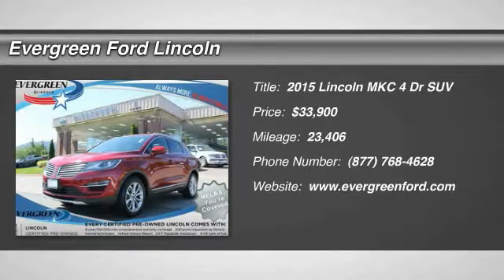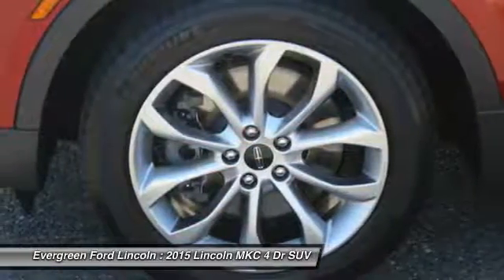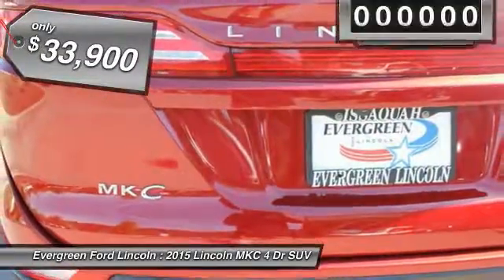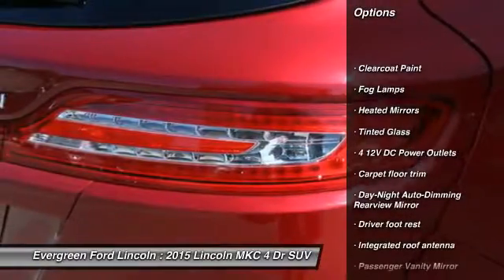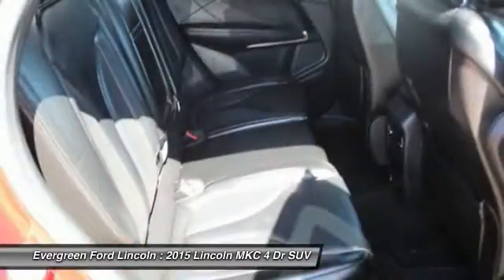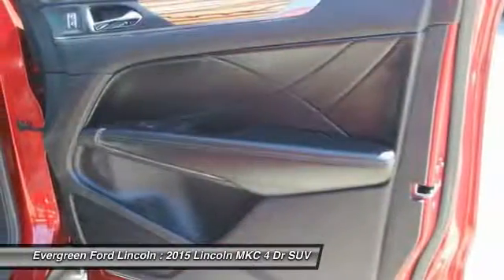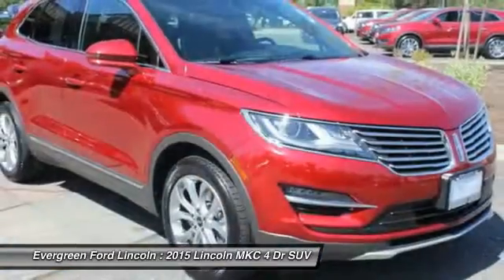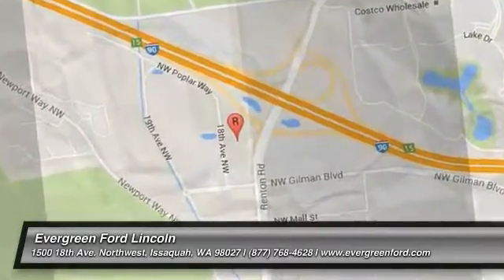2015 Lincoln MKC Issaquah WA 30028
1500 18th Ave. Northwest

Navigation and Panoramic Vista Roof w/Power Shades. Look! Look! Look! Turbo! Stop clicking the mouse because this 2015 Lincoln MKC is the SUV you`ve been searching for. Lincoln Certified means you get meticulous 200-Point inspection by factory trained technicians; the confidence of a 6-year/100;000-mile comprehensive warranty coverage and complimentary 24/7 Roadside Assistance. Additional features include the assurance of a vehicle history report. Luxurious by standards; Certified by Ours. Climb into this terrific Lincoln MKC; knowing that it will always get you where you need to go; on time; every time.   All prices are subject to change without notice. We reserve the right to refuse to honor any incorrect internet prices as we cannot account for human or technical error.